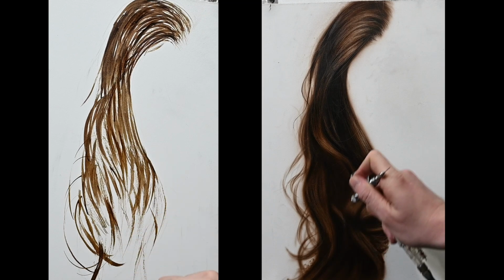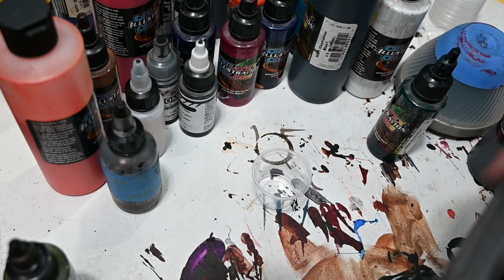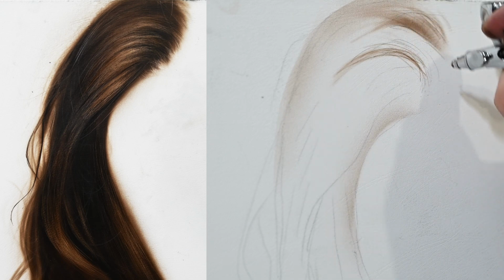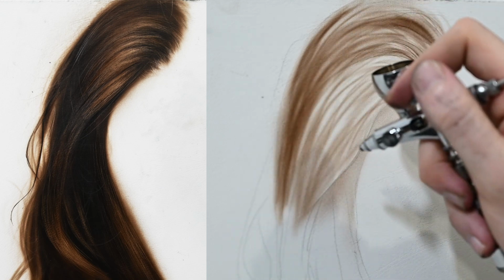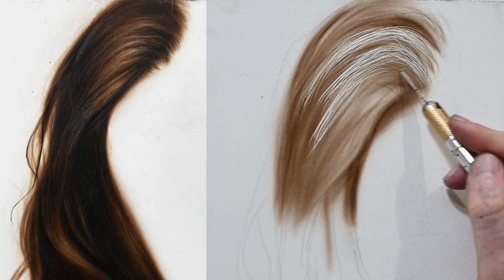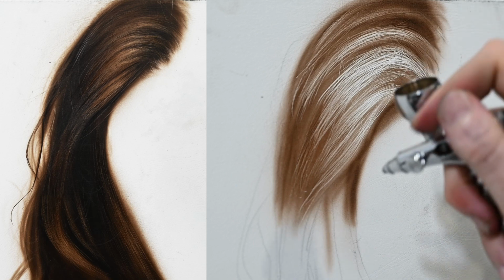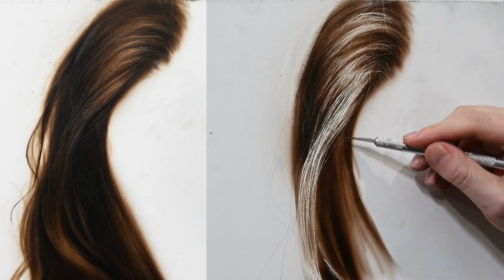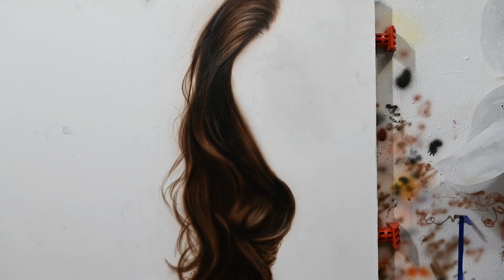Hair | A Full Airbrush Painting Lesson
I wanted to make an in-depth hair painting tutorial, more so than my previous one, so here it is. Within this video I'll show you all the techniques that I use to paint realistic looking hair. Of course I will be using an airbrush to apply paint and we will be using a lot of negative techniques to remove highlights.  I'll also discuss a bit of art history and common mistakes when painting hair. This lesson is geared towards the beginner, so I tried my best to walk you through the entire process. Hopefully this one is helpful! If you have any questions or comments, please leave them below so that I can get back to you. Thanks!

Materials in This Video:

Reducer- Distilled Water
X-Acto No 1 (for paint removal)
Sharpening Stone
Paint Mixer
1oz Paint Mixing Cups